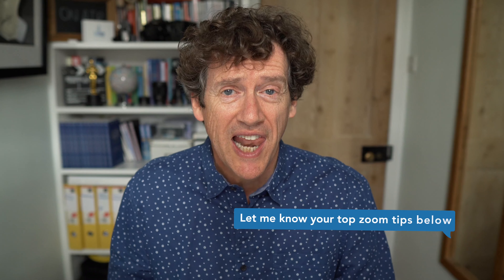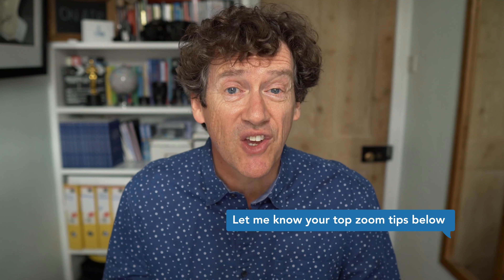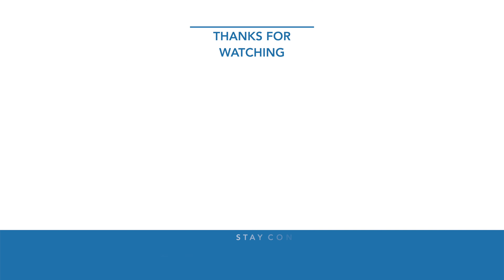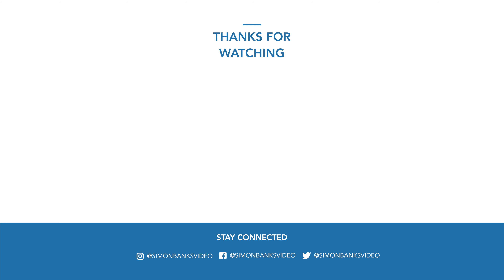Top Quick Video Tips for Your Zoom Meetings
Video calls don’t need to be awkward.  Just because the meeting is virtual there is no excuse for not looking your best.

Here are my 3 TopTips for leveling up your Zoom game, so that you can be comfortable and confident on camera!

1. Make sure the lens on the webcam or camera is Eye-level
Raising your laptop onto some books will help you appear on the same level, and you can sometimes remove unwonted chins!

2. Much sure you have a bright even light source in front of you
This one is simple, your meeting attendees need to be able to see you! If you’re well-lit, it will help improve the picture quality.

3. Look behind you and check what is behind you
The background can say a lot about a person, so use it to your advantage. A clean and tidy background will put the focus on you, not your dirty washing!

Recommend tools to make you look and sound like a pro
Logitech C920 HD Webcam
Tono USB Microphone
Elegant LED Ring Light
Laptop Stand Holder
Timestamps
00:00 Intro
00:12 Title
00:24: Tip 1 - Eye-level
00:33 Tip 2 - Lighting
00:45 Tip 3 - Background
01:14 - Additional training